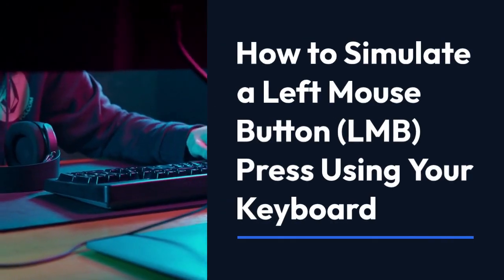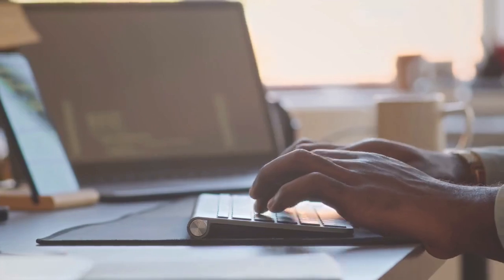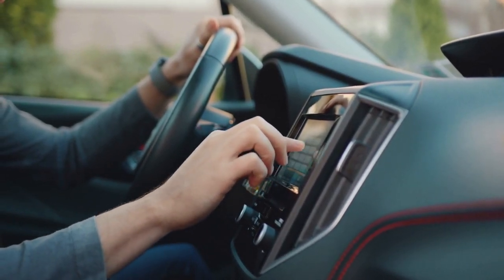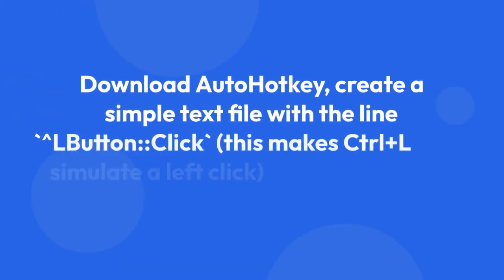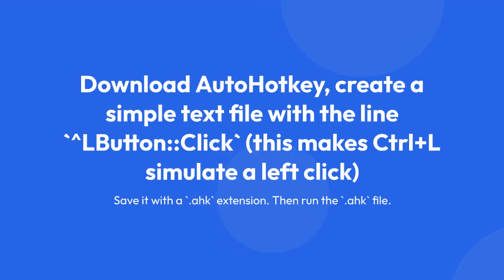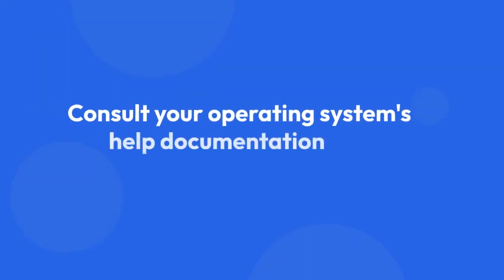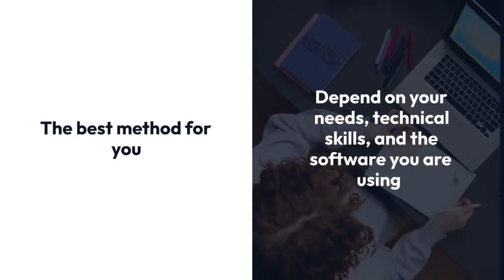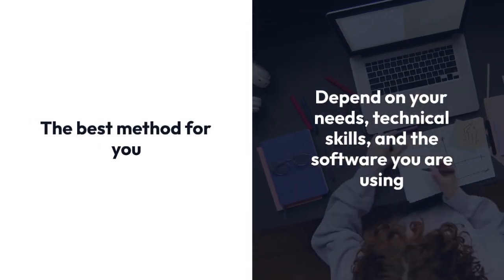How to Press LMB on Keyboard?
In this video tutorial, you will learn how to press the Left Mouse Button (LMB) on your keyboard. Whether you're looking to improve your gaming skills or simply want to navigate your computer more efficiently, mastering this keyboard shortcut can be a game-changer. Watch as we demonstrate the steps and provide helpful tips for using the LMB key effectively. Don't miss out on this essential skill!